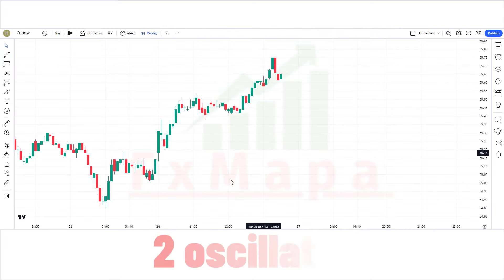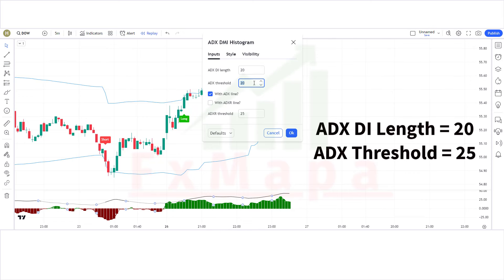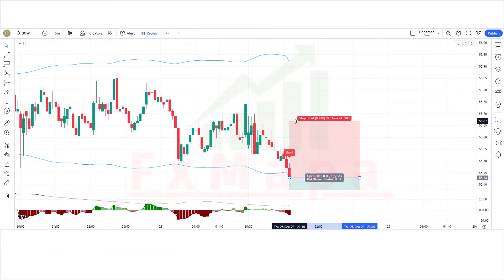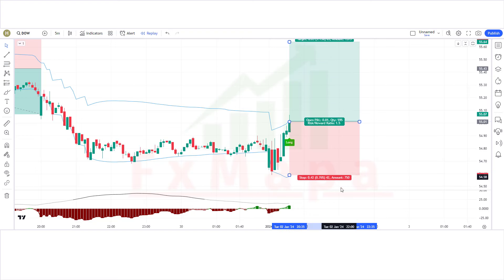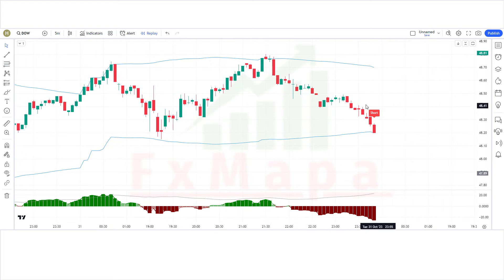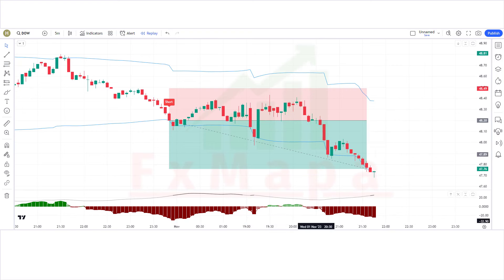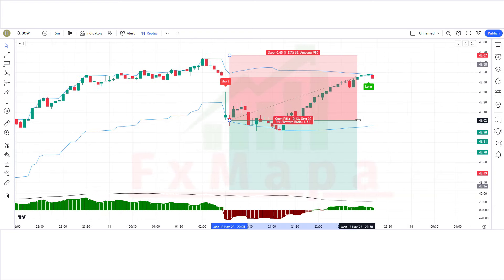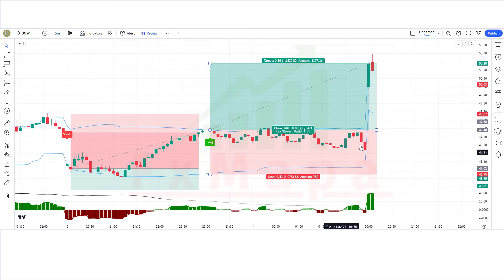The Most Accurate Scalping Indicator on TradingView! [5min Strategy]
In this video, we’ll walk you through :   5min Strategy

Risk Warning
Most Accurate Scalping Indicator
TradingView
5min Strategy
best tradingview indicator
tradingview
buy sell indicator tradingview
Blackpika Algo
best tradingview strategy
trading bot
tradingview momentum
btc
5 min scalping strategy
s&p 500
us30
stock
nasdaq
hankotrade
ethereum
earn
us
day trading
tradingview buy sell
top tradingview indicators
Discover the most accurate scalping indicator on TradingView for a 5-minute strategy. With this powerful tool, you'll be able to spot profitable trades and take your trading to the next level. Watch this video to learn more about this game-changing indicator and how to use it in your trading strategy.